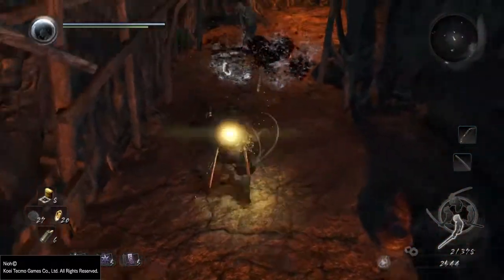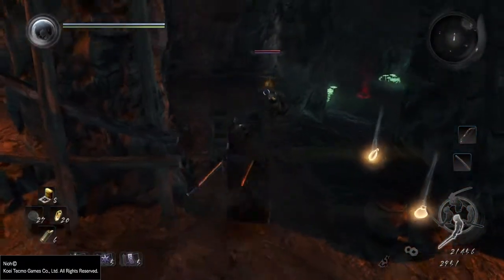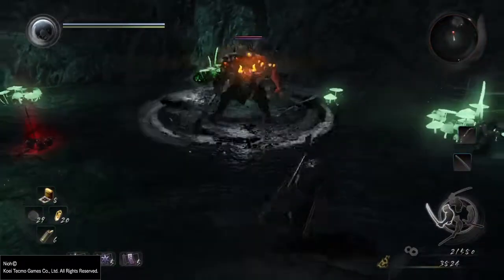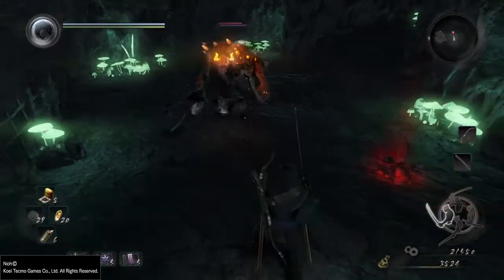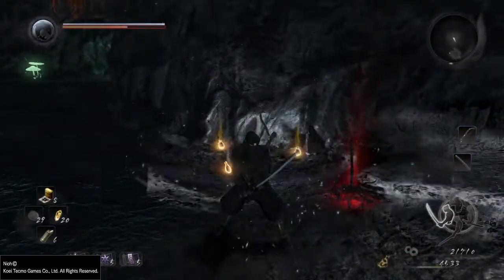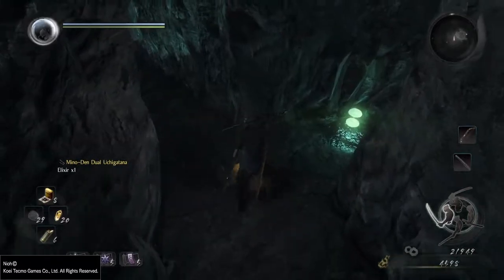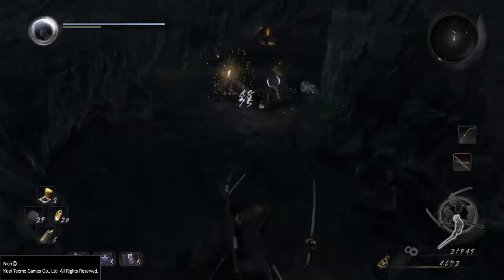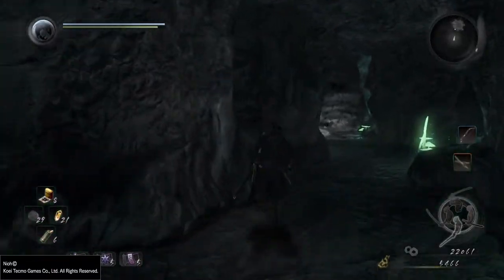Nioh level 3 part 2 hints and tips lets play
Hack and slash